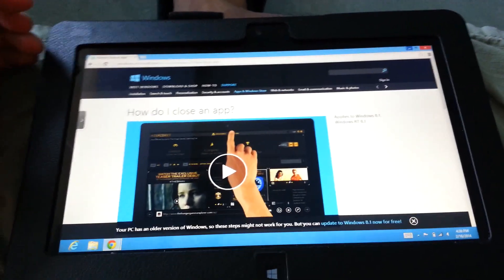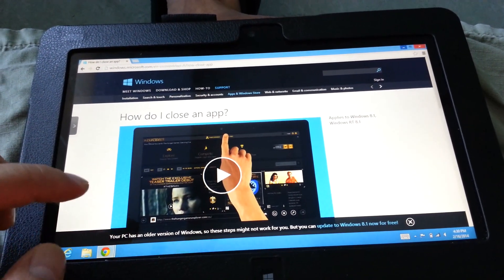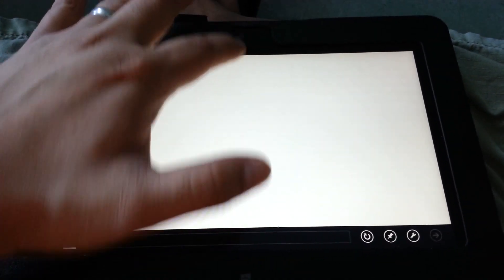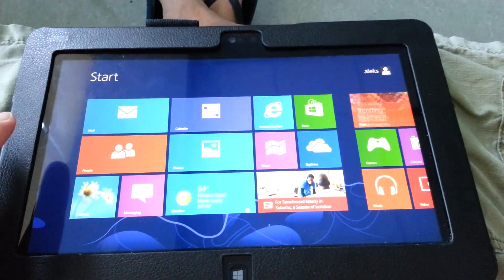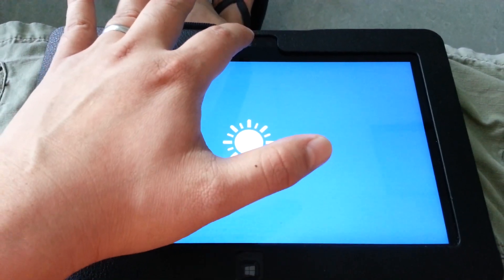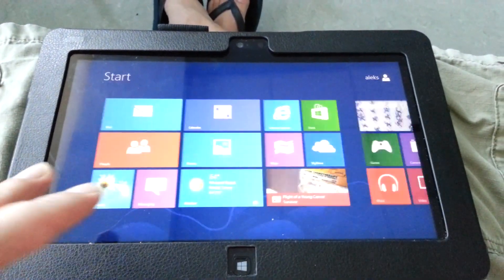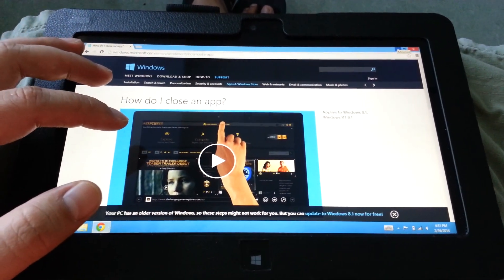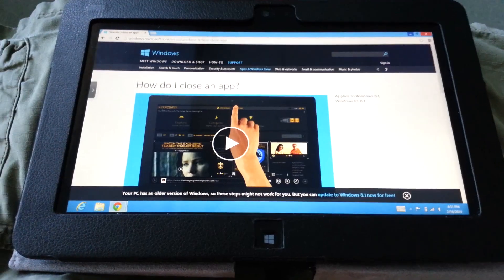Closing apps on my Windows 8 tablet without using task manager. Slide from top to bottom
Demonstration of closing apps on Windows 8 (not windows 8.1).  This was done on a dell latitude 10 essential tablet.

Hopefully it works for you.
From the top of the screen slide you finger to the center.
The app should shrink... while still holding your finger on the screen.
Finally bring your finger to the bottom of the screen and let go.